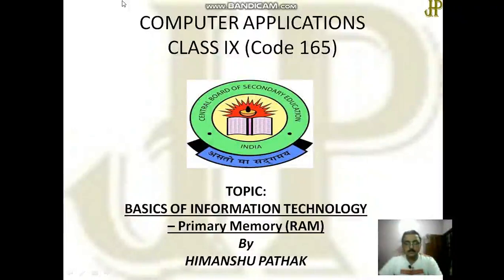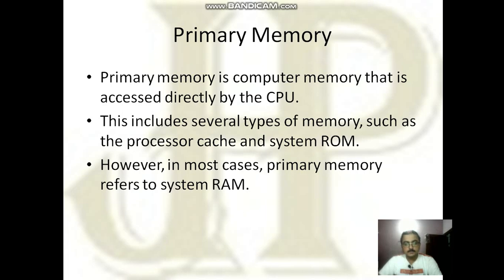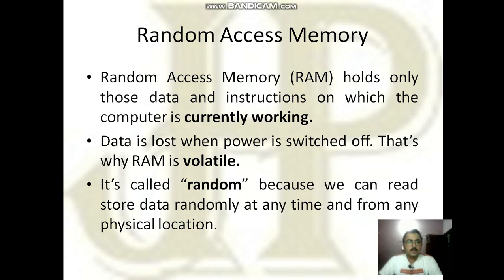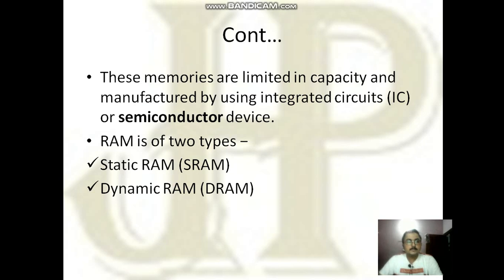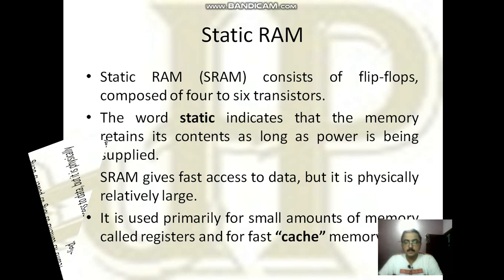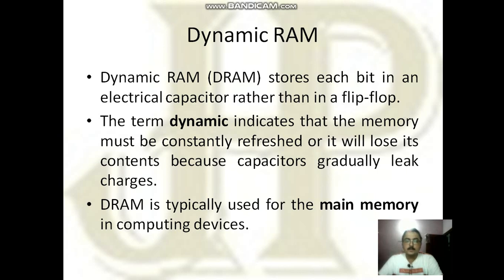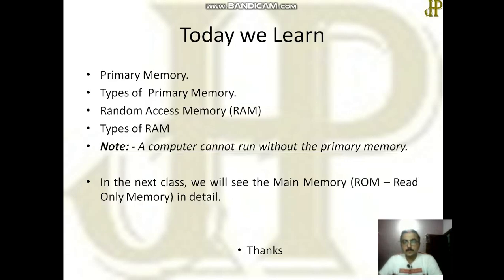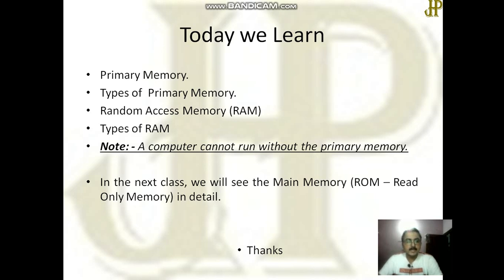Introduction to Random Access Memory | Computer | Class 9 | CBSE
This video will discuss about the Random Access Memory in detail,
random access memory,
ram,
RAM,
What is random access memory,
what is ram in computer,